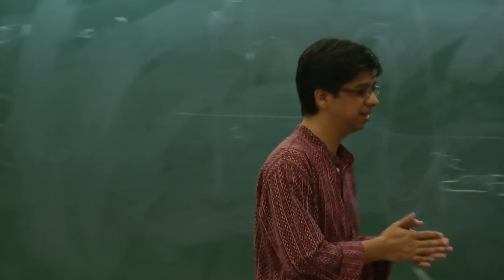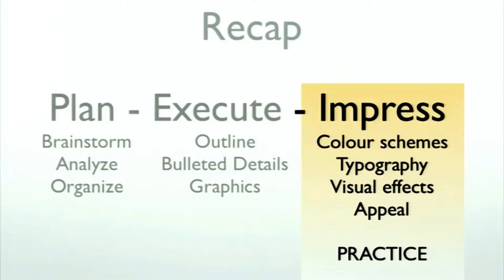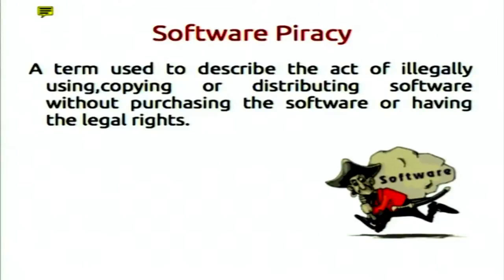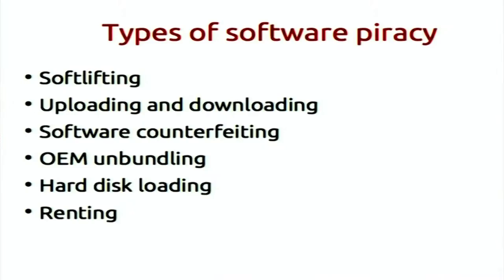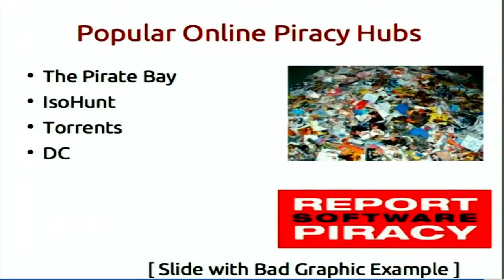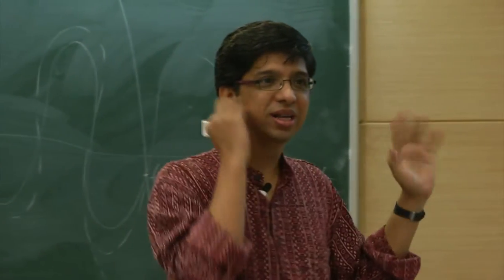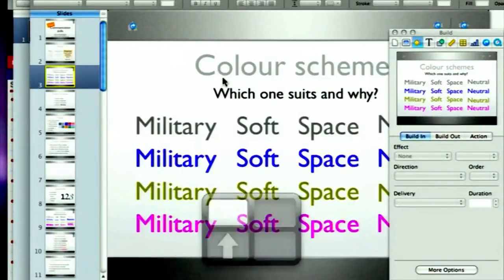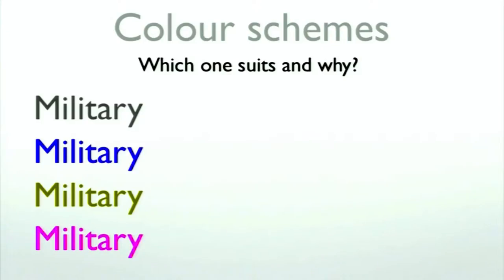L18 HS699 2014